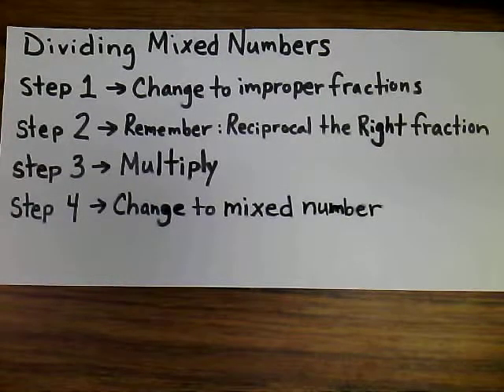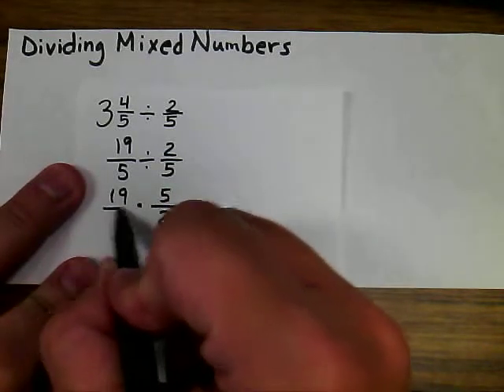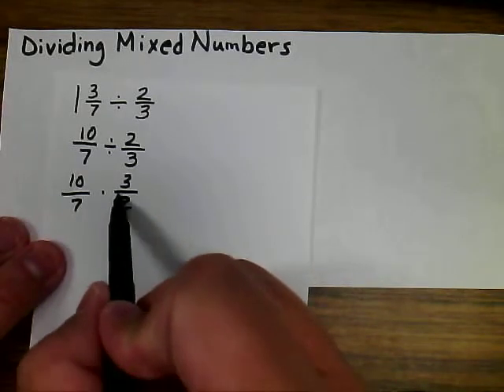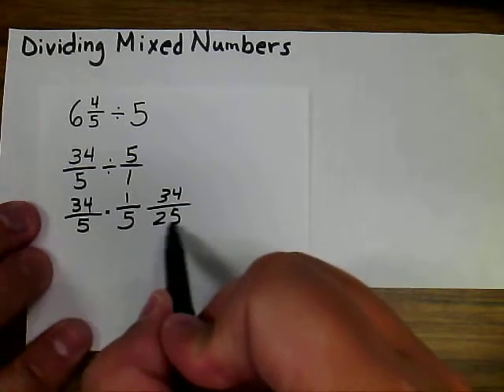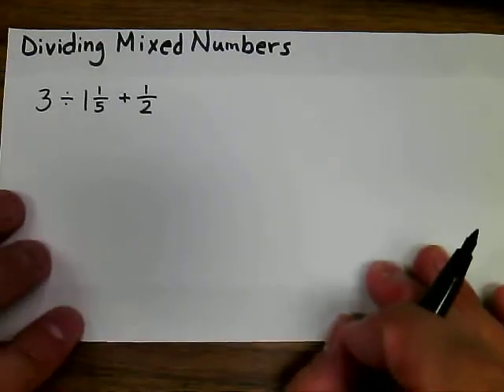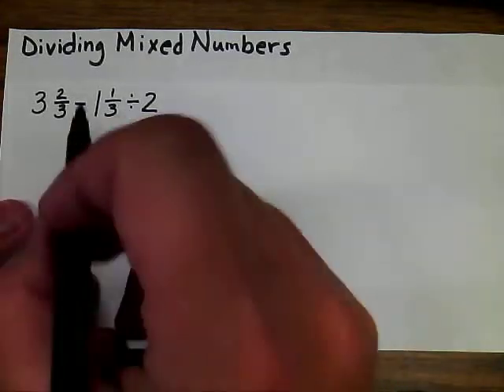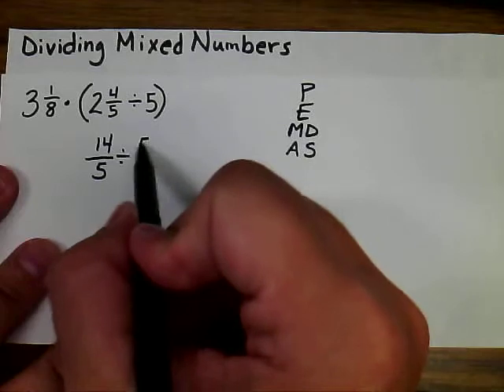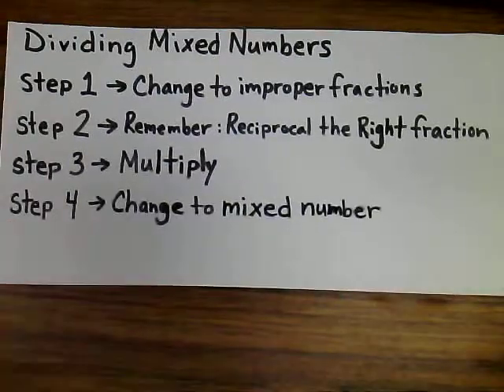Division of Mixed Numbers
In this video, students will see demonstrations including division of mixed numbers by fractions, whole numbers, and mixed numbers as well as several examples where multiple operations are required; reviewing addition, subtraction, and multiplication procedures.